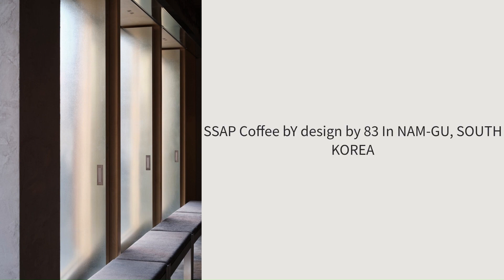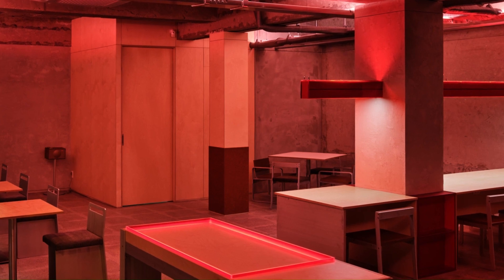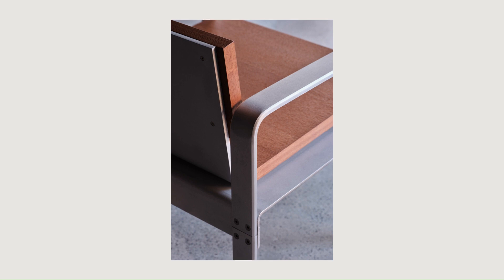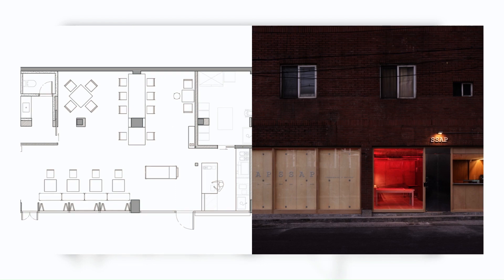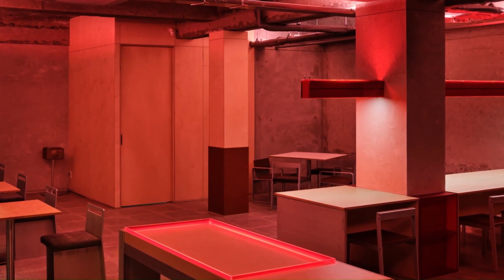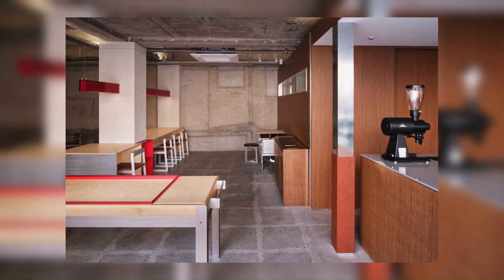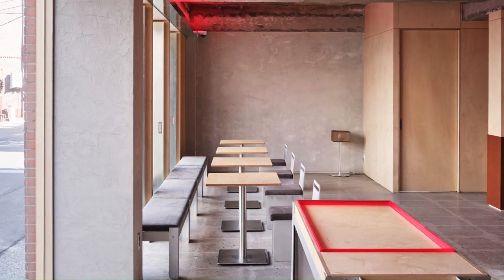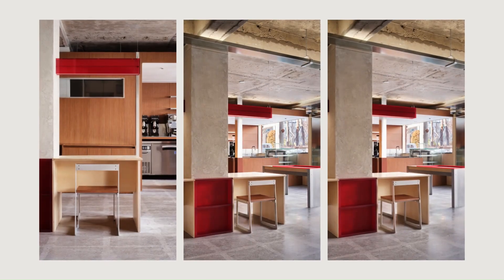SSAP Coffee bY design by 83 In NAM-GU, SOUTH KOREA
Designed by studio “designby83," based in Busan, Korea, SSAP offers pastries and coffee and is located next to Ulsan's Grand Park. The client asked us for a vintage and hip space. We tried to convey a space where the history and traces of the original space can coexist. Unlike conventional vintage and hip images, we came up with our own interpretation of the space including sustainability.

Archi Studio

Architects: design by 83
Area: 96 m²
Year: 2021
Photographs:Dong kyu Kim
Construction: design by 83, design by 83, Se hyun Lee
Design: design by 83, Min suk Kim, Dong hyun Nam, Chan un Park
Design Team: design by 83, Su hyun Jo
Furniture: design by 83, Chan un Park x TT, Byung min Bae
City: Nam-gu
Country: South Korea